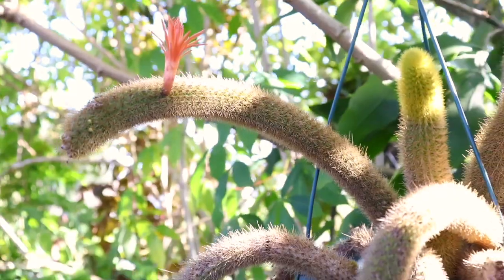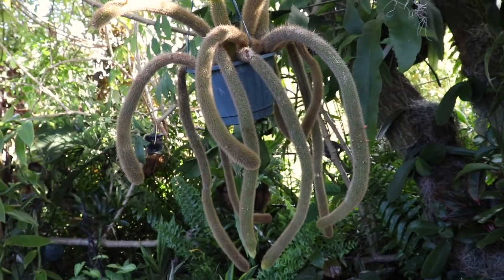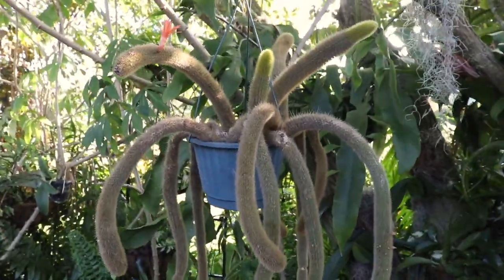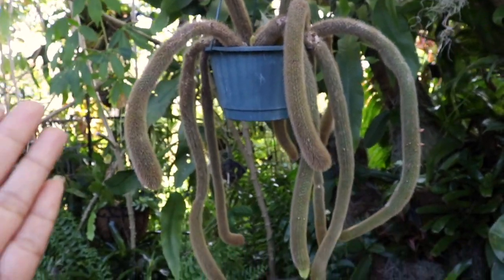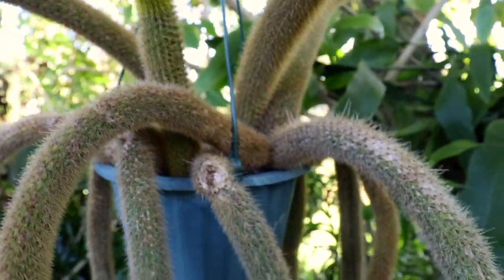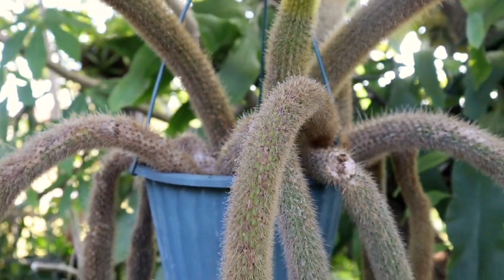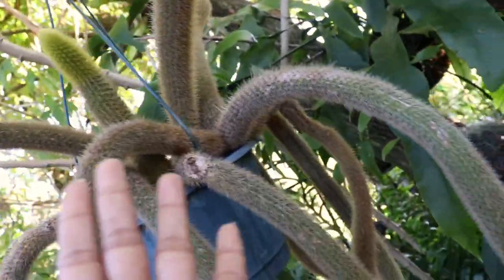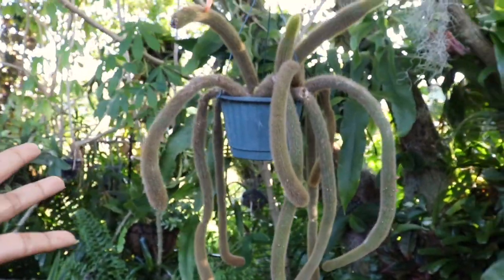All About Cleistocactus winteri - Growing, Care & Propagation - Tarantula Cactus, Golden Rat Tail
A show and tell all about the Cleistocactus winterial where we review & cover how to grow, care, bloom and propagate this spectacular trailing cactus!